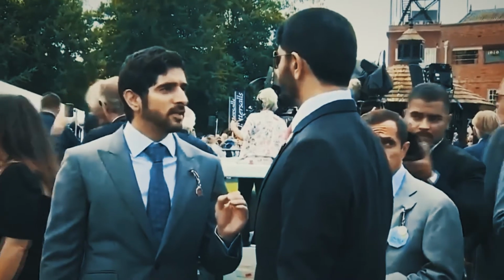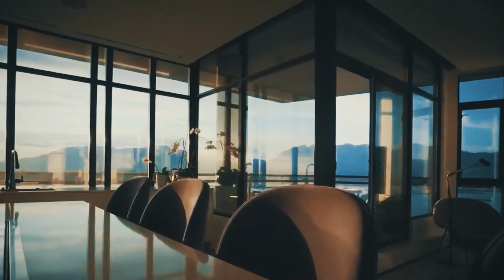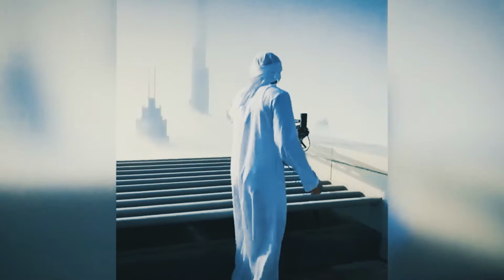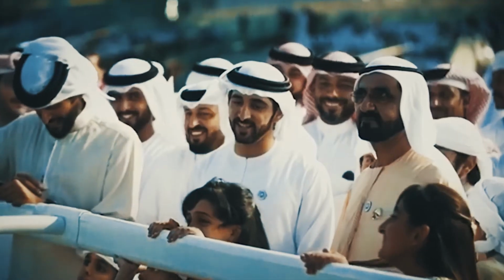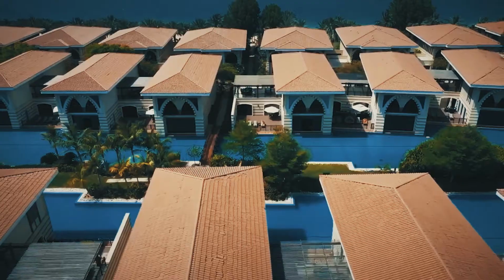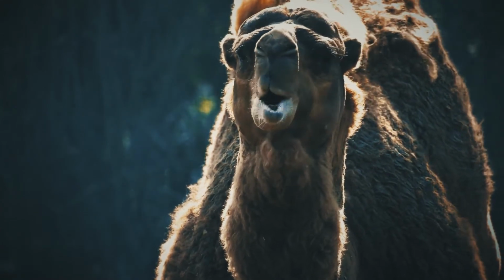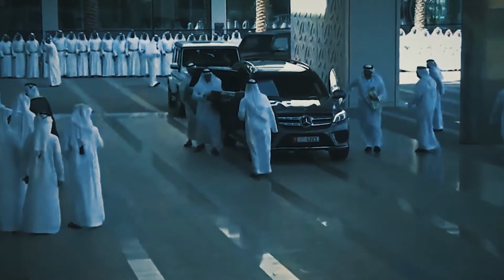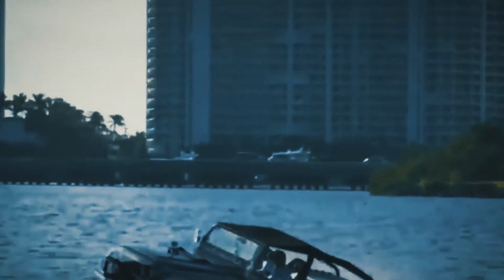How The Prince Of Dubai Spent Half A Billion Dollars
The Dubai Royal family is one of the richest royal families in the world. The family currently has an estimated net worth of $18 billion. Naturally, the crown prince, who is simply known as Fazza and real name is Sheikh Hamdan bin Mohammed bin Rashid Al Maktoum is currently worth around $400 million! This of course makes him one of the richest royal figures in the world.

If you grew up with the kind of wealth Fazza grew up with, then your taste would surely be extravagant and luxurious! Fazza is known to lead an extravagant lifestyle, displaying his wealth in the most creative ways. The Prince has an entire garage of luxurious tanks, a fleet of amphibious vehicles, plus exotic wild animals. Today, the Prince has the most expensive camel and horse in the entire world. In this video, we will be taking a quick look at how the Prince has spent over $400 million!

In this video we are going to be peeking into what the billionaire lifestyle is like. Everyone  wants to live a luxury lifestyle. And today we are going to show you the billionaire lifestyle 2021. The millionaire lifestyle and the life of billionaires will be on full display as we tour the rich life in this video. Enjoy watching this video of luxury living.